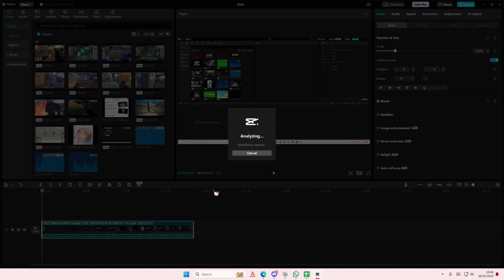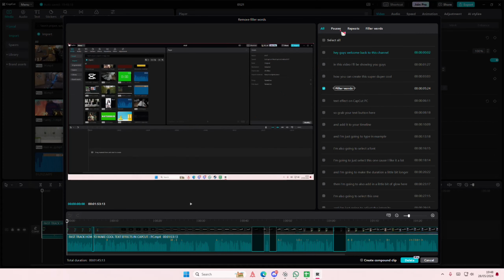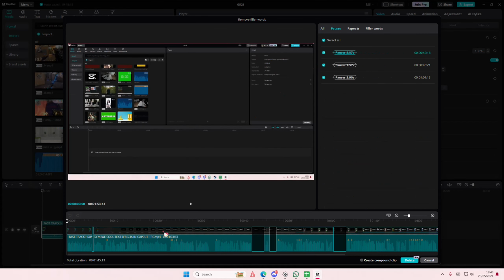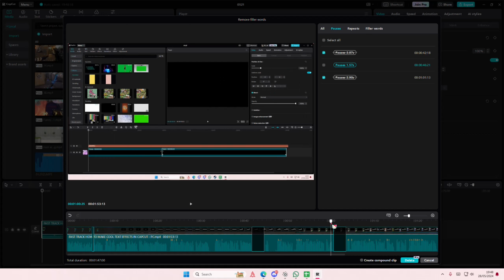👍 MASTERCLASS: Remove "Ums" And Pauses From Your Videos In CapCut PC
Remove filler words in your videos on CapCut PC by watching this video.